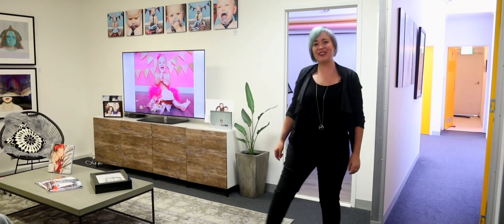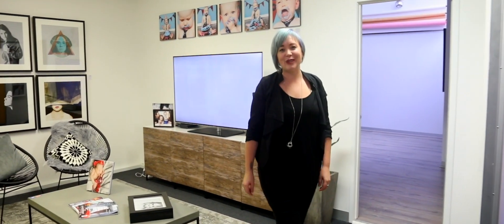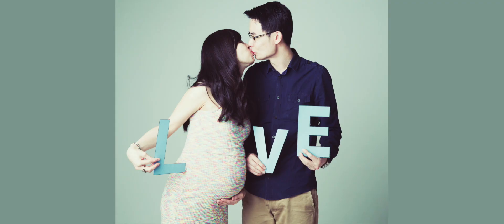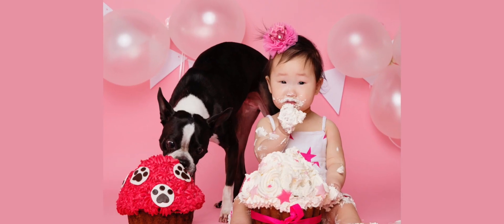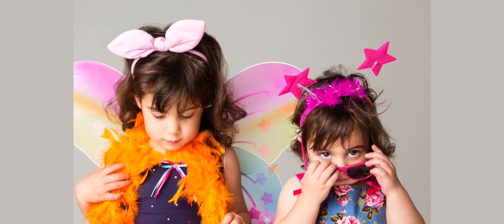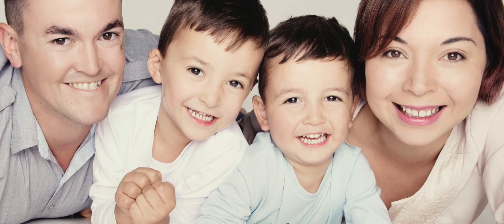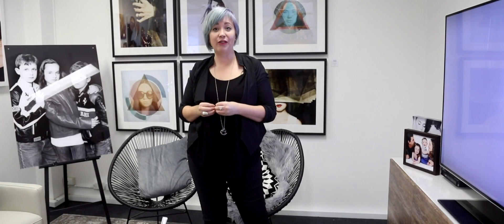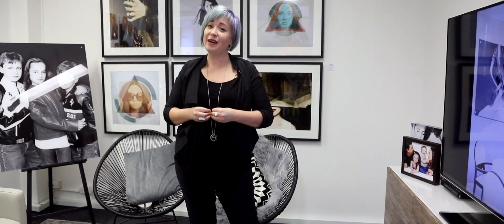Enhance Studios - the experience